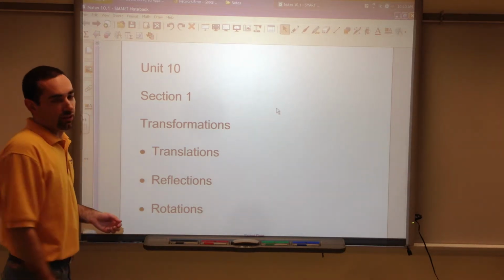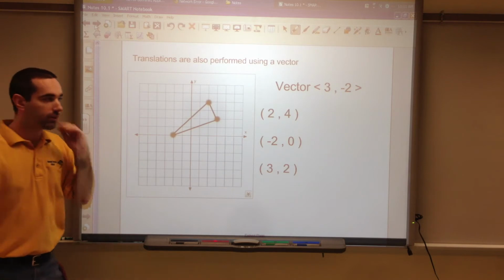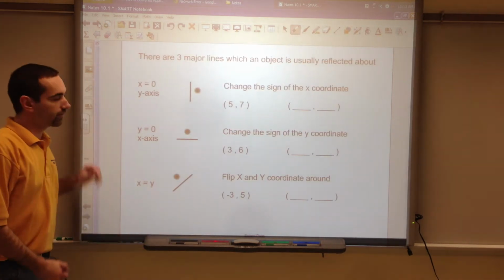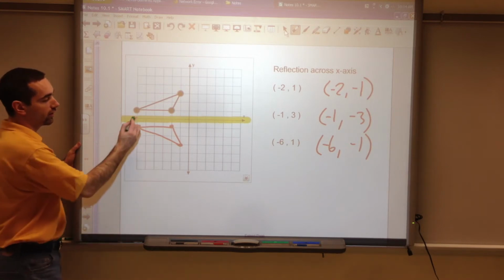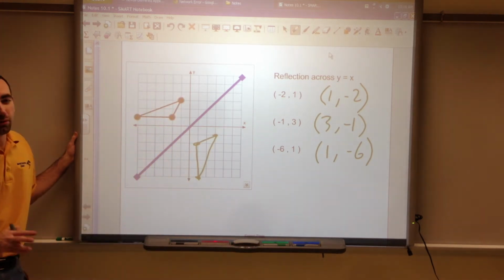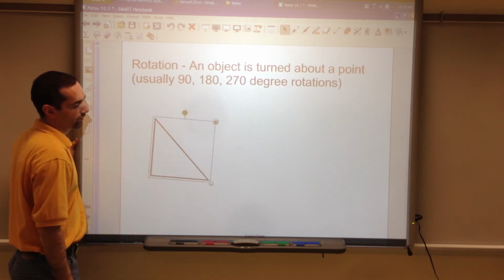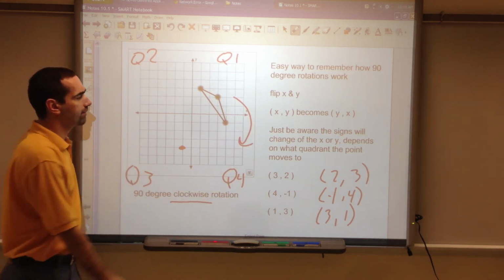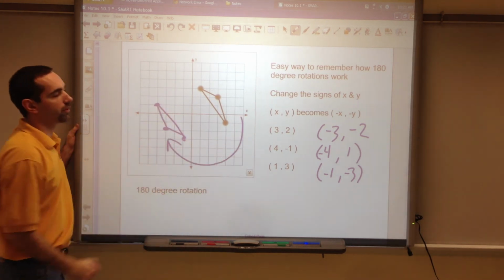Unit 10.1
Unit 10.1 covers concepts of Transformations, translations, reflections, and rotations.